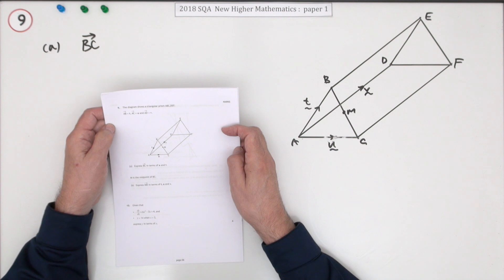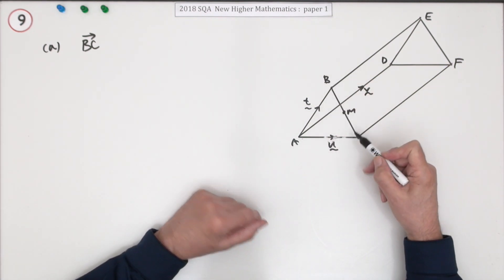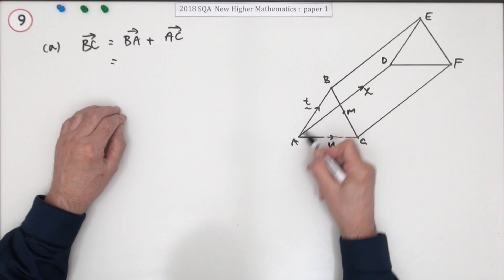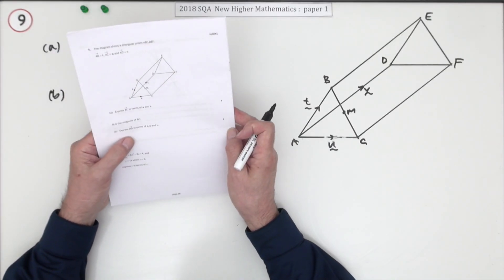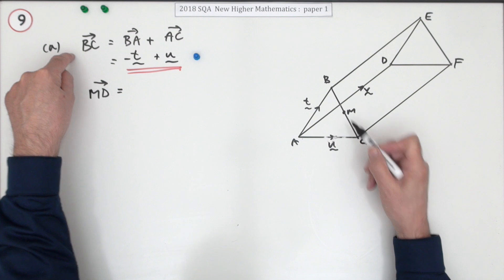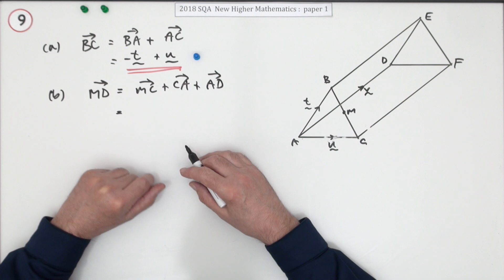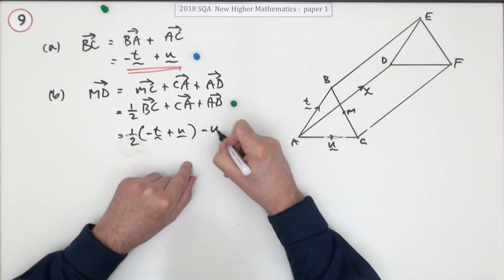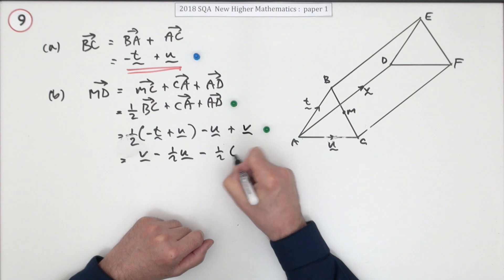2018 SQA Higher Mathematics Paper 1 no.9 Resultant Vector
Express a directed line segment in a figure as combination of given vectors representing some of the sides.